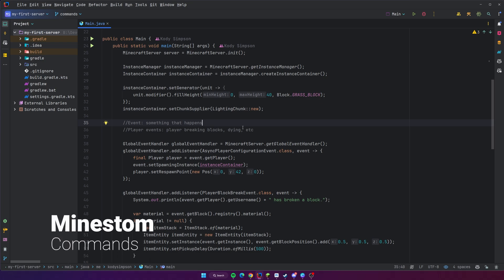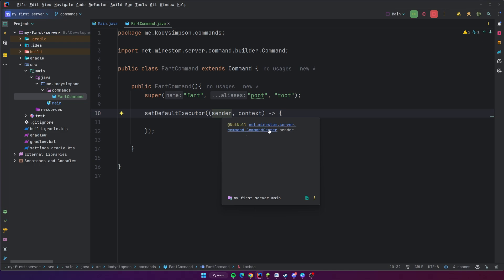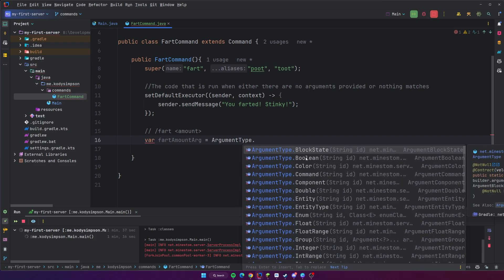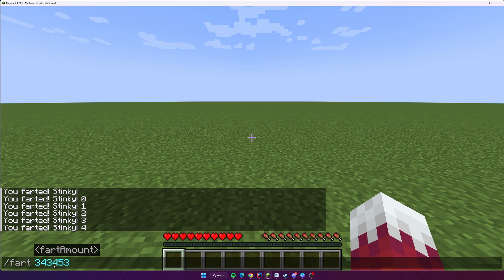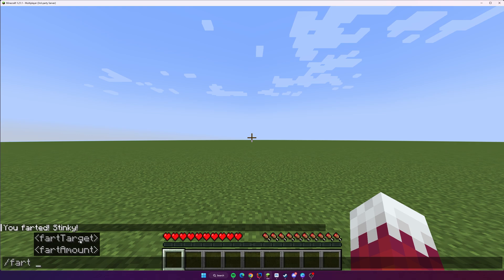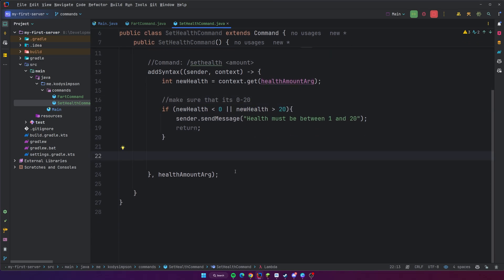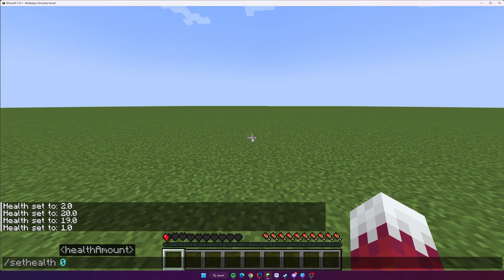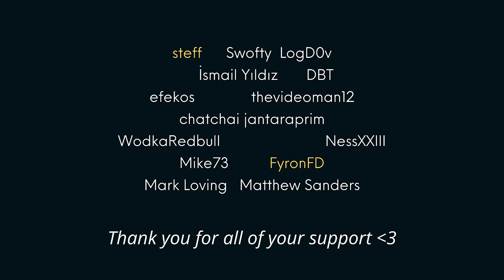Minestom Tutorial Ep. 3: Commands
In this episode of the Minestom Minecraft server development series, I teach you how to make commands.